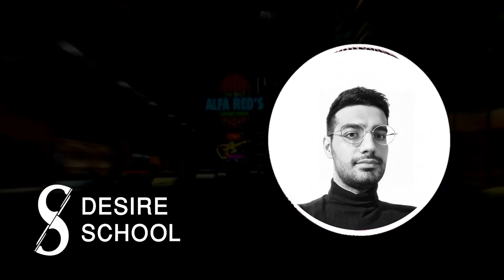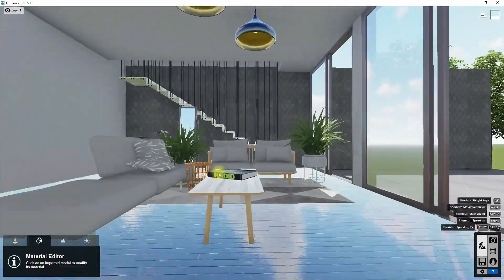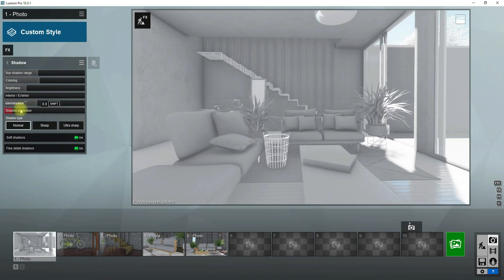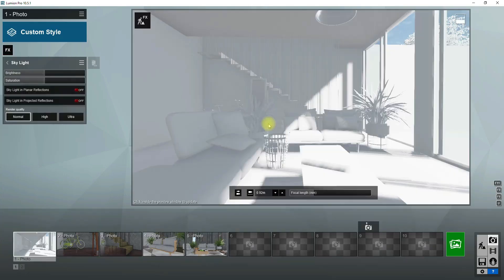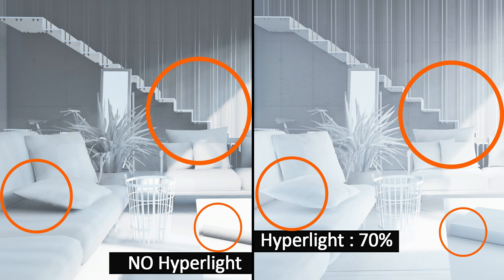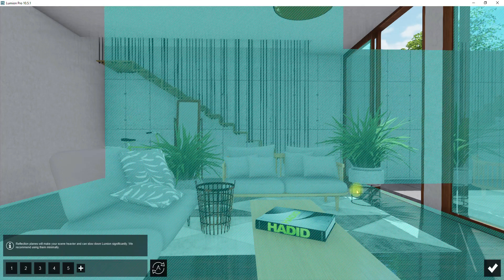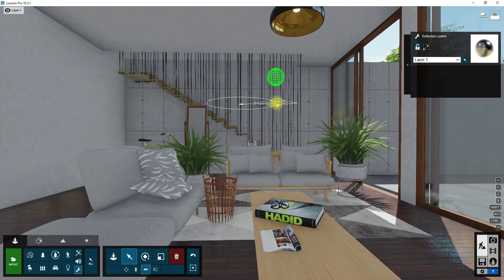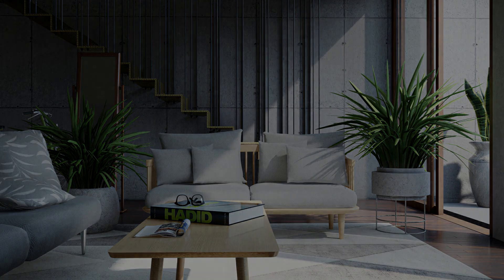Interior Lumion Render - lighting effect and settings for realistic Lumion Render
check this website and get a 1000 lumion material pack for only 30$:
50% more discount for only the first 100 purchaser.

hello guys
in this video i want to show you how to create this beautiful interior render .  i will show you how to use lumion effects to create beautiful lighting in your render step by step. i used hyperlight - skylight - real sky and other lumion effects to create this interior render.

I created a series of videos about creating lumion materials. that i highly recommend you to watch them